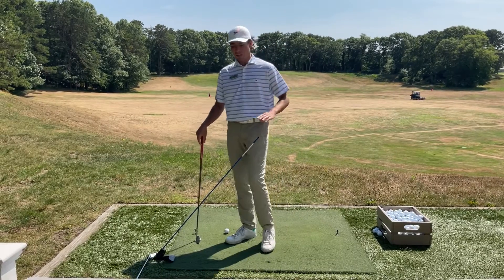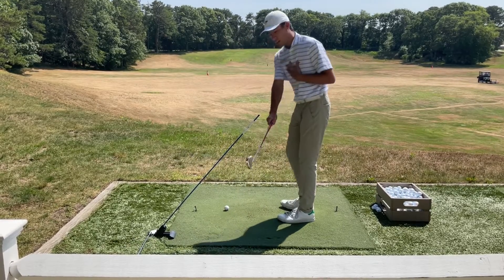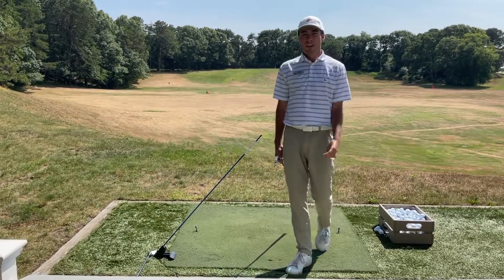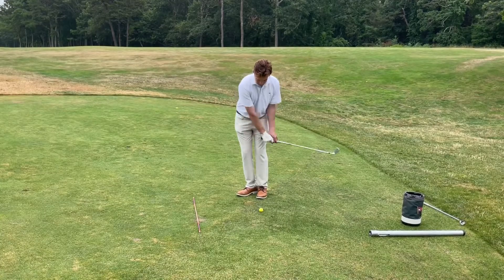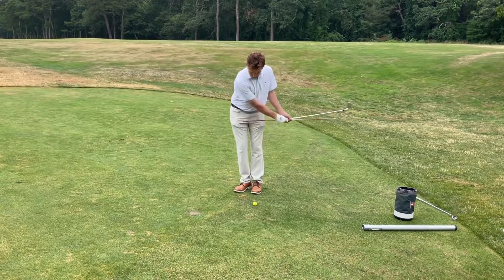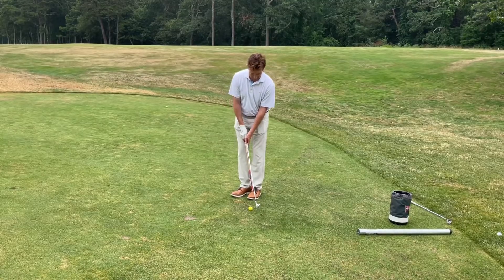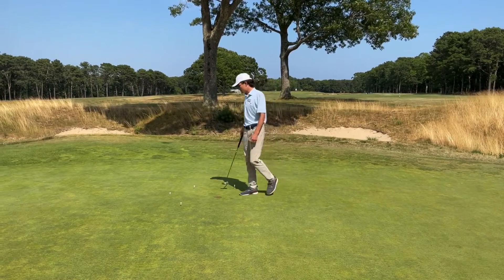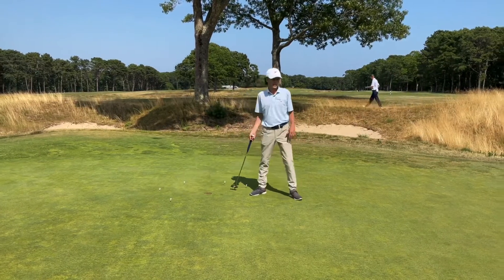Tips from the Pros: Week 2